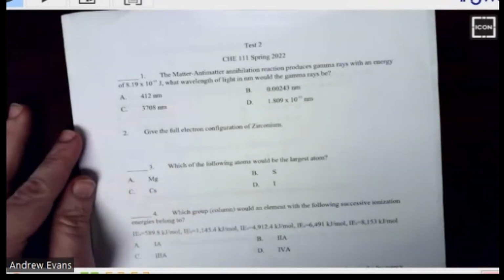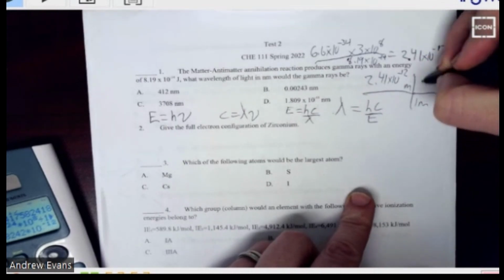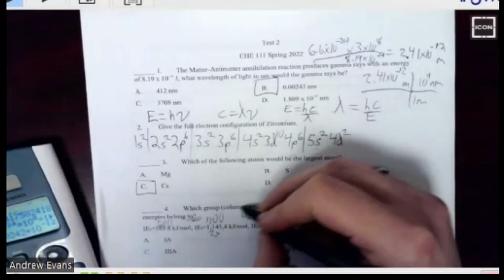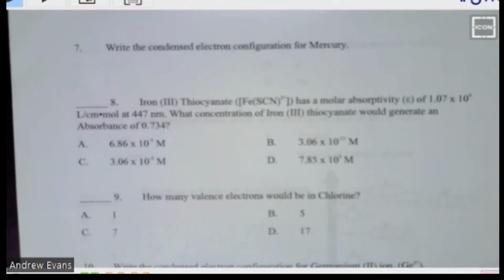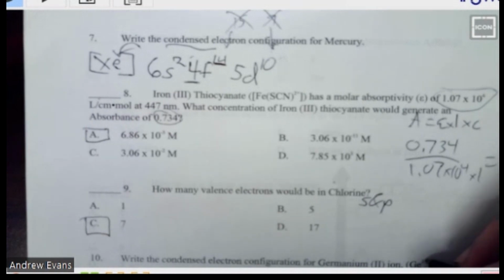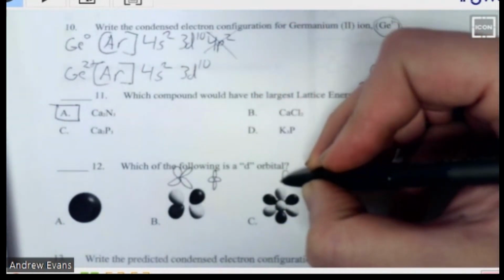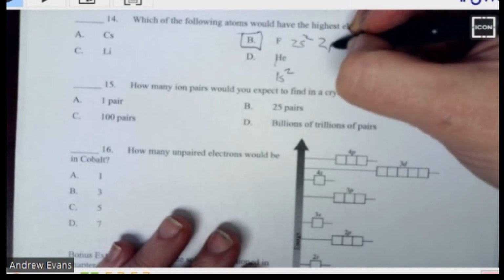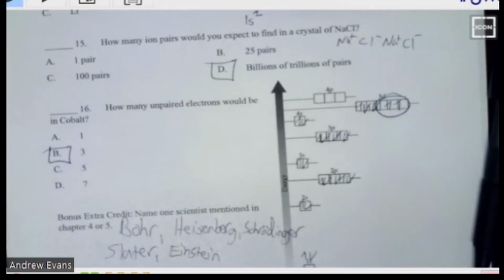CHE 111 Test 2 SP 22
Here is my crib for test 2 of my general Chemistry 1 course